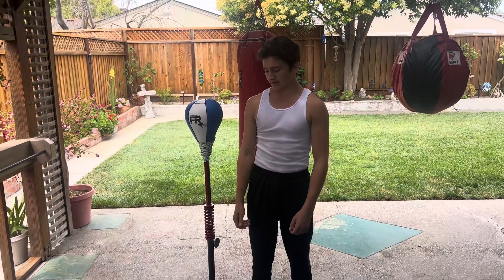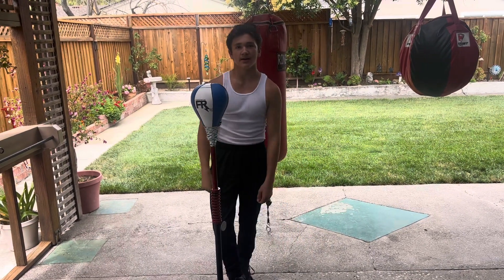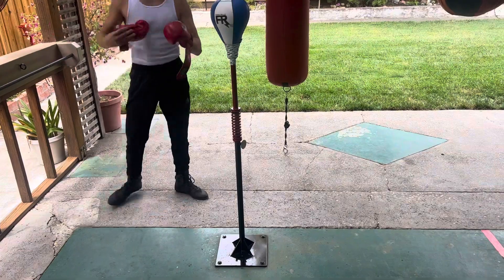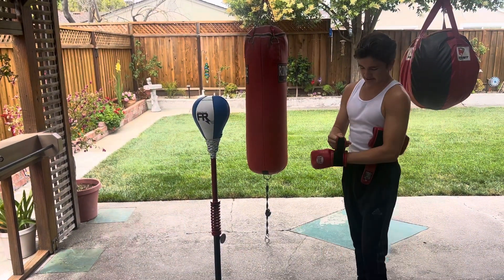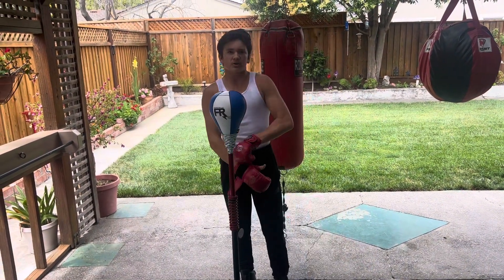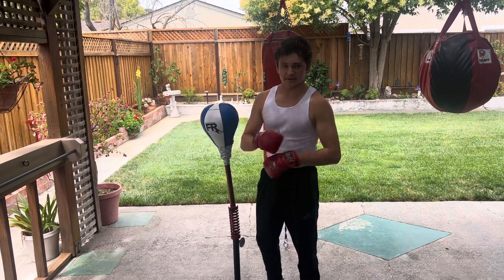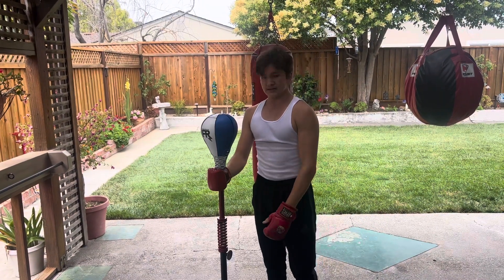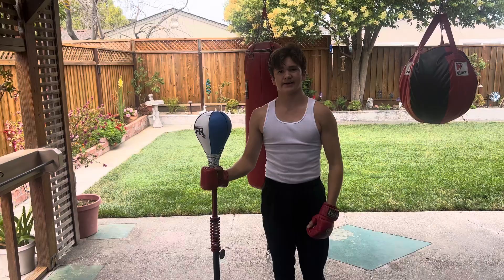408mark fiercereflex proelitehybrid ryangargia boxing